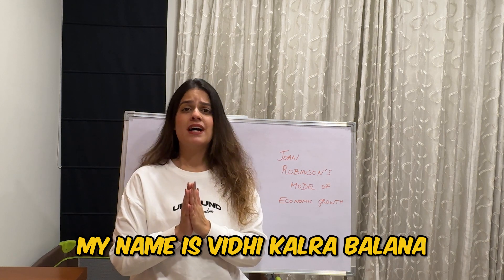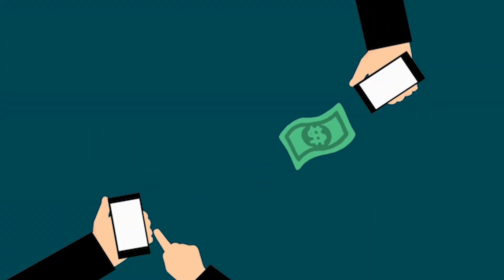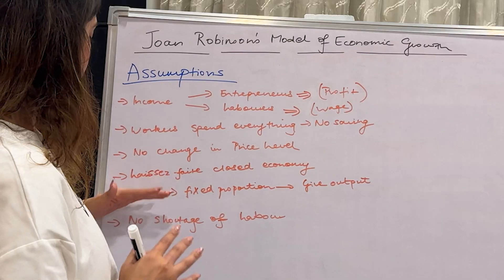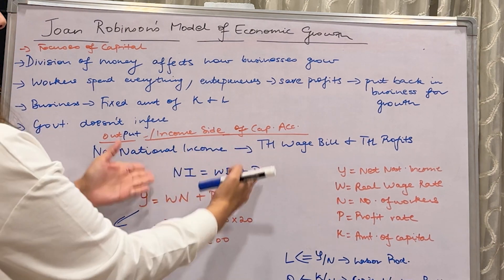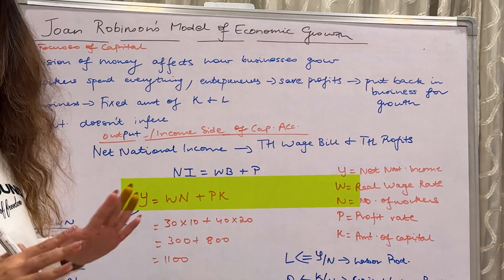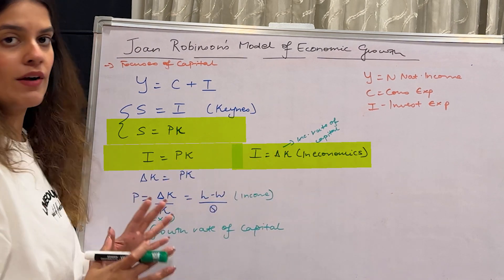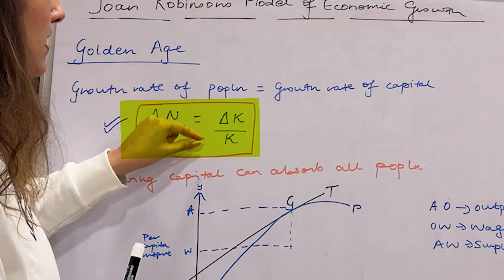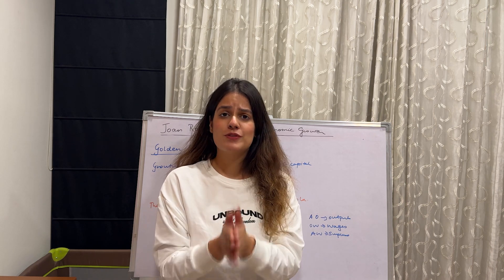Joan Robinson Model of Economic Growth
Hey guys! I am back today with my new video- Joan Robinson's Model of Economic Growth where I have explained the model in the simplest way. I have explained with the help of examples, diagrams and tried to make this topic easier for you. Hoping that this video helps you!